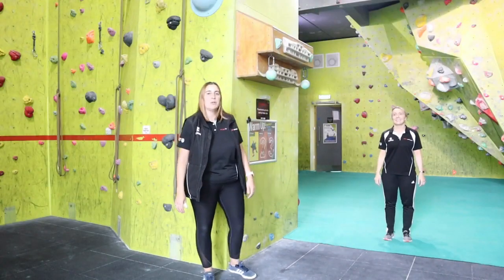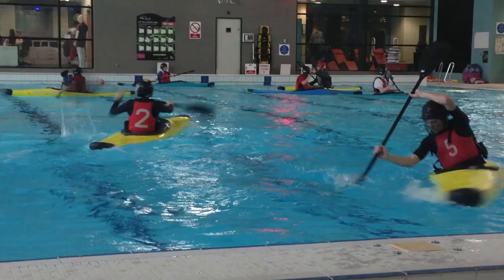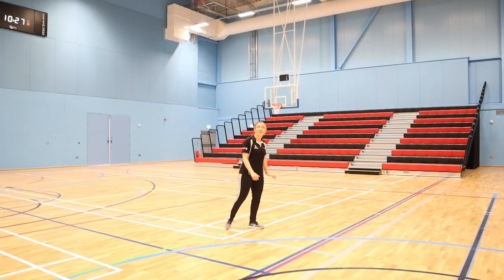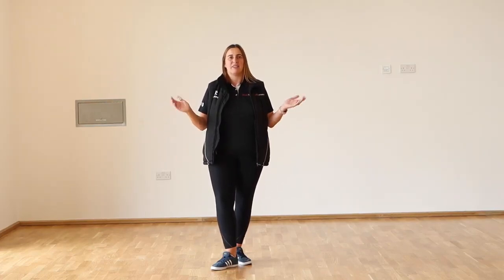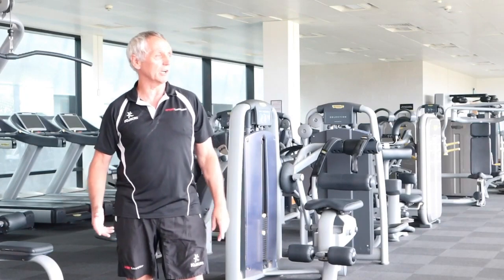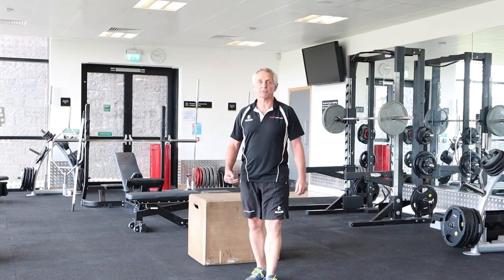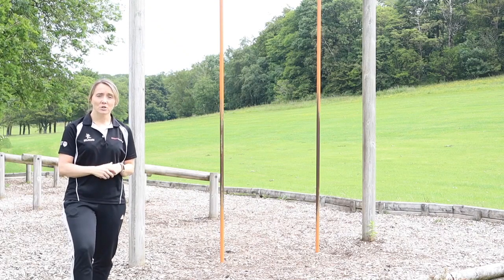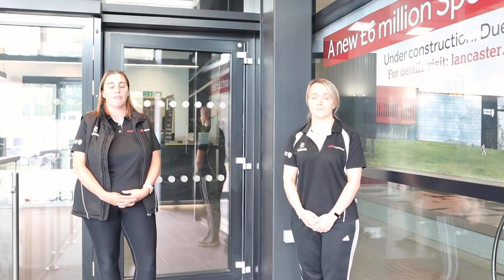A tour of the Sports Centre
Sam and Melinda show you around Lancaster's Sports Centre and the outdoor facilities on campus.